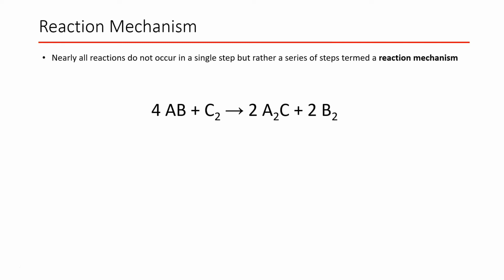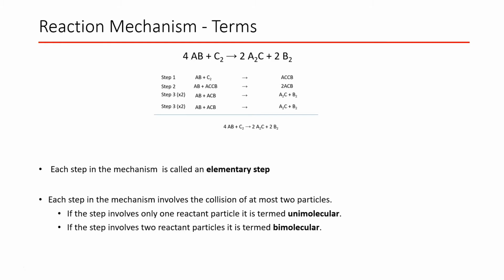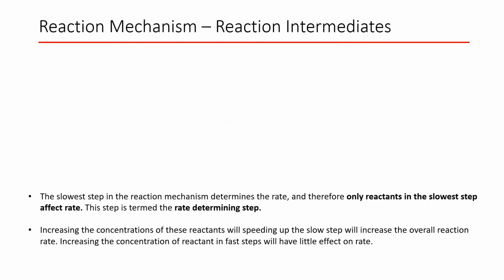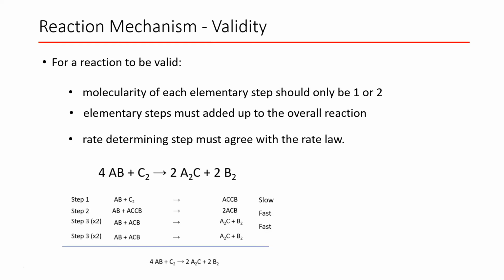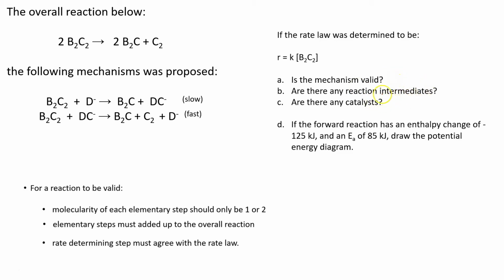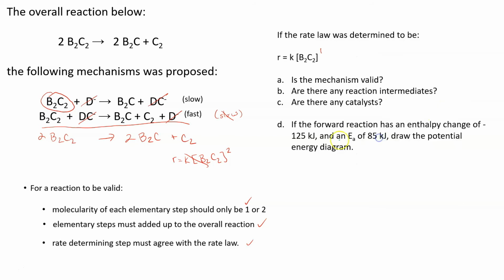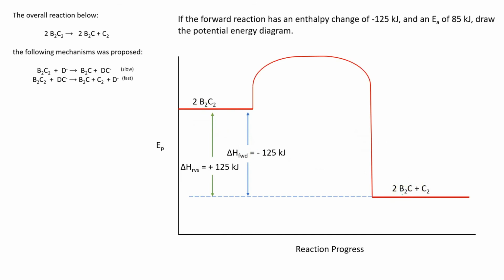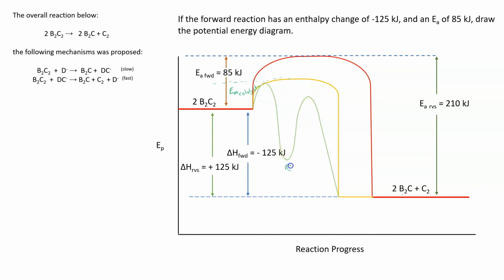Gr 12 : Reaction Mechanisms